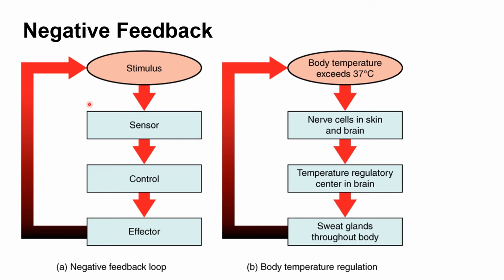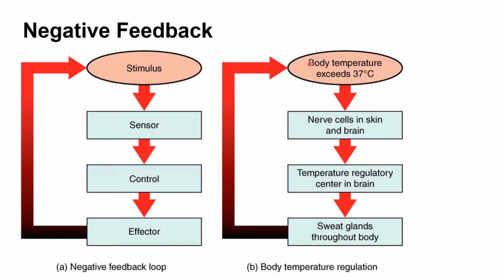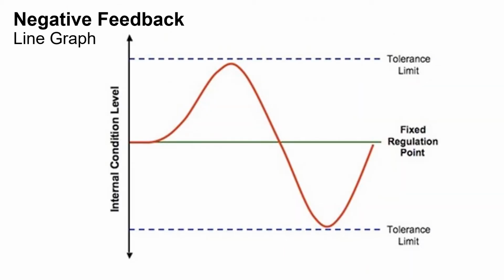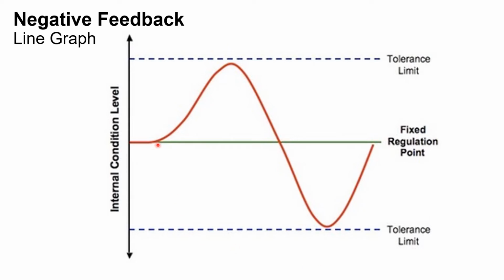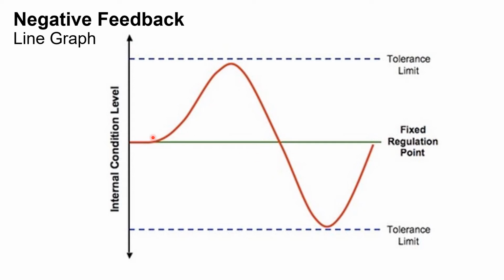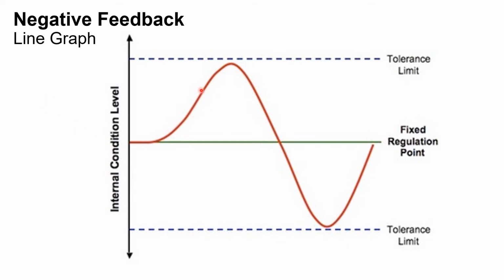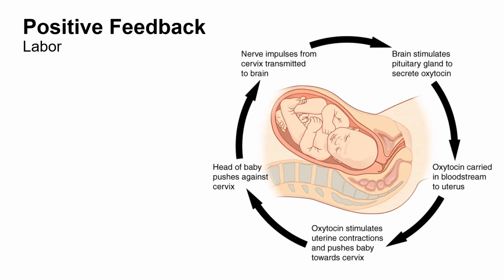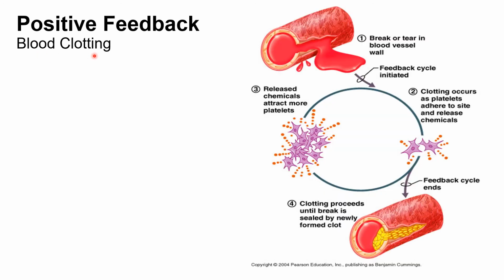Chapter 1E Negative and Postitive Feedback